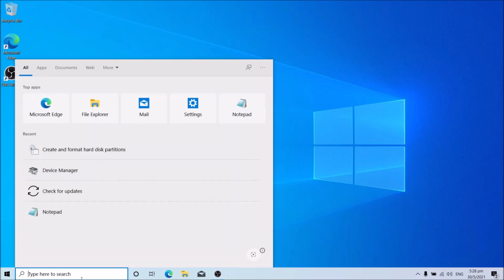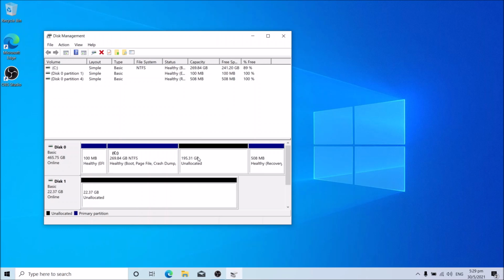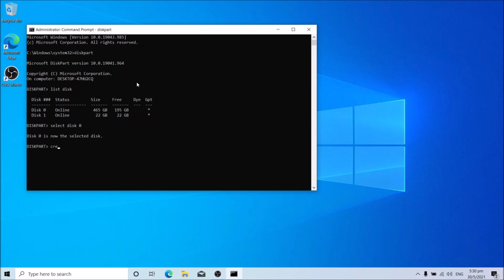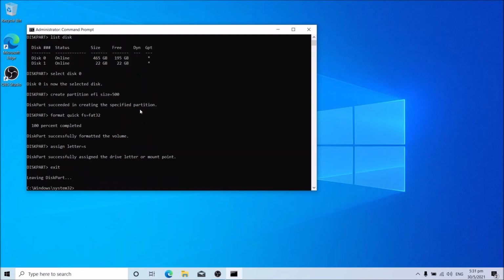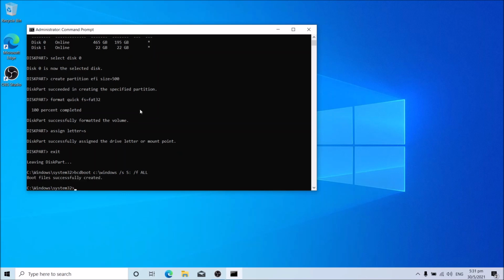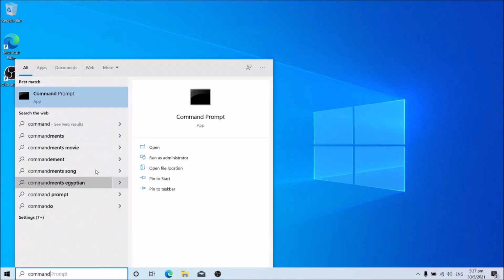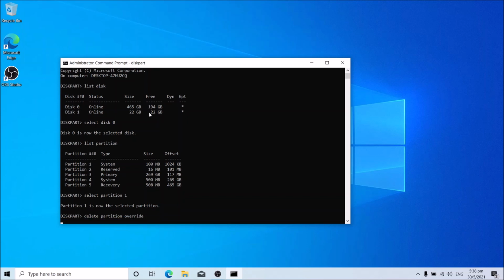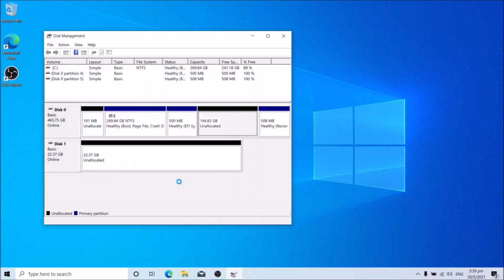How to hackintosh your machine Part 2 (Preparing for installation)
This is the part 2 of the tutorial on how to hackintosh your machine which is to prepare for installation by creating a new bigger EFI partition,removing the old default EFI partition and finally creating a partition
The computer that I hackintosh on is UX32VD
EFI folder link for ASUS UX32VD Clover